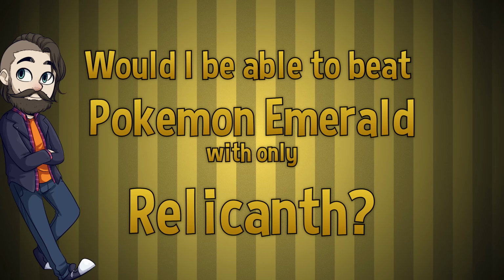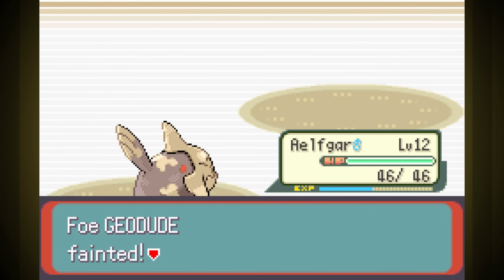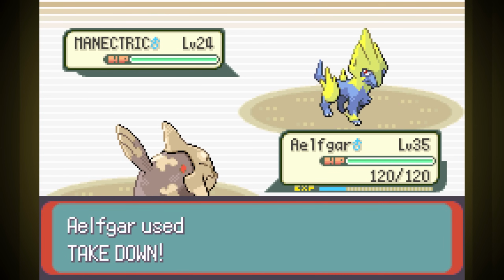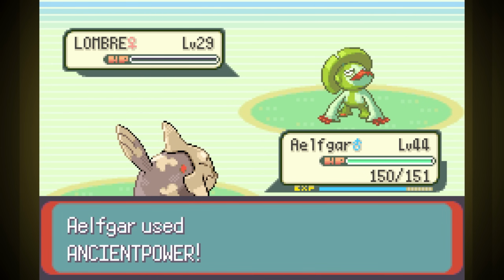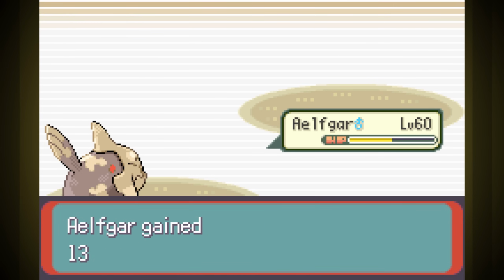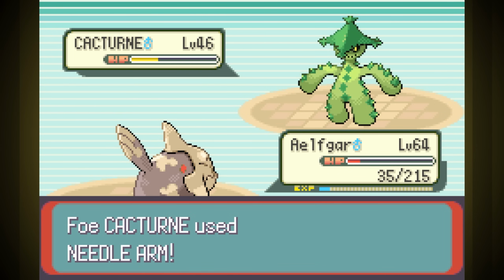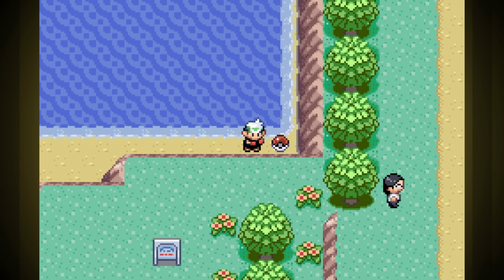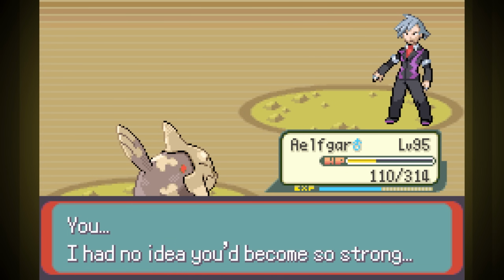Can I Beat Pokemon Emerald with ONLY Relicanth? 🔴 Pokemon Challenges ► NO ITEMS IN BATTLE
In this video I take you along my ridiculous Pokemon Emerald Challenge Journey through the world of Hoenn in Generation 3 as I attempt to beat the entire game with only a single Relicanth and without using Items in Battle!  Am I able to do it?  Only one way to find out!